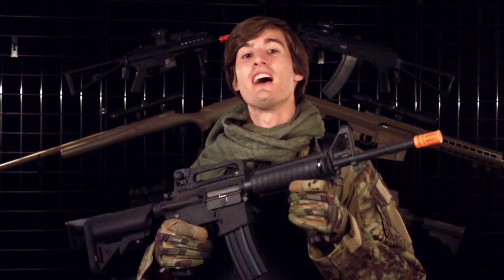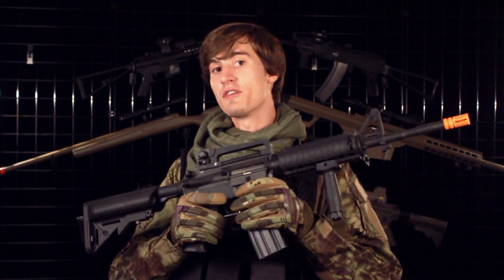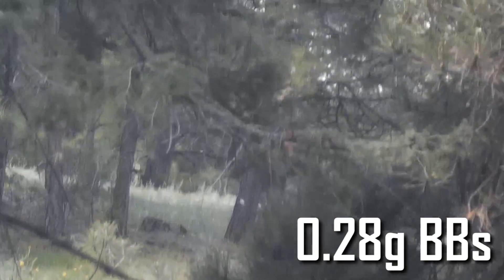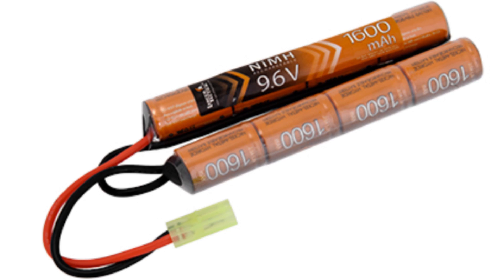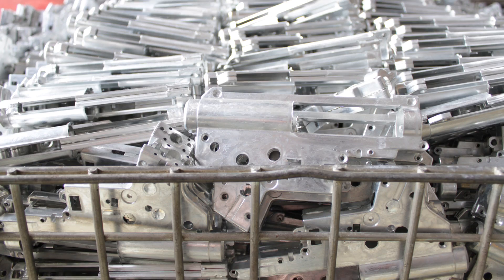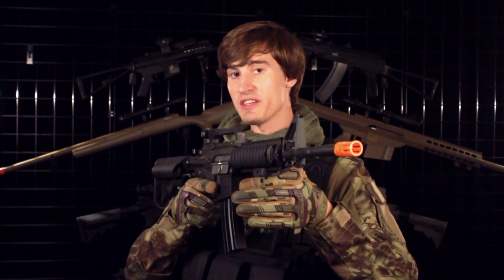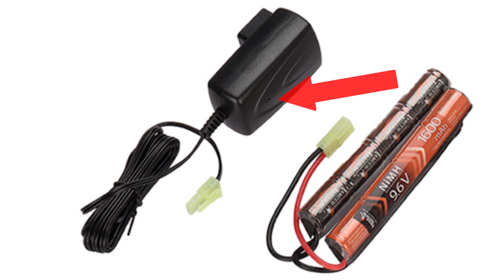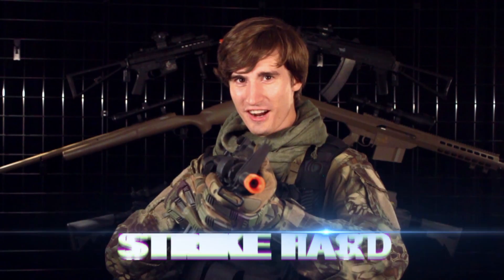$110 Airsoft M4! Lancer Tactical Gen 2 M4A1 Overview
Check out the Lancer Tactical Gen 2 M4A1 (LT-01, LT-02, LT-03, LT-04, & LT-06). Available in a Tan or Black nylon polymer body. Full metal gears and piston teeth, neo magnet motor, quick change spring, dial hop up, 6.03mm inner barrel, low resistance wiring, and aluminum trigger contacts! A whole lot for just over $100!

The LT-01 G2: Front wired M4 with a hand guard and a 10.5" inner barrel. Available in field or CQB FPS.

The LT-02 G2: Rear wired M4 with a RIS Rail and a 10.5" inner barrel. Available in field or CQB FPS.

The LT-03 G2: Rear wired M4 with a hand guard and a 14.5" inner barrel. Available in field FPS.

The LT-04 G2: Rear wired M4 with a RIS Rail and a 14.5" inner barrel. Available in field FPS.

The LT-06 G2: Front wired M4 with a hand guard and a 14.5" inner barrel. Available in field FPS.